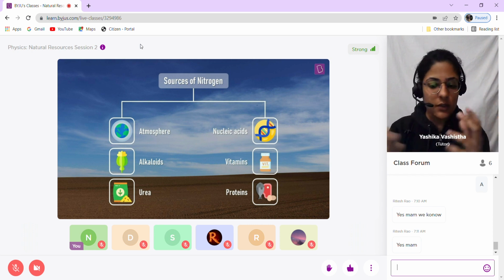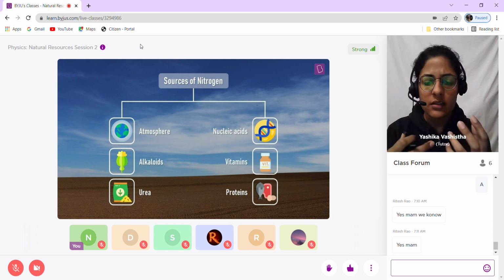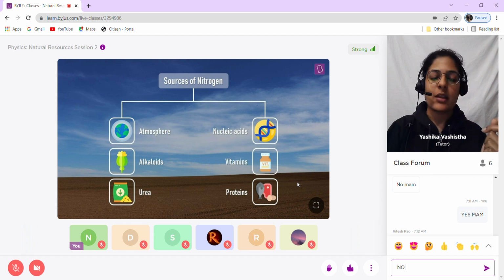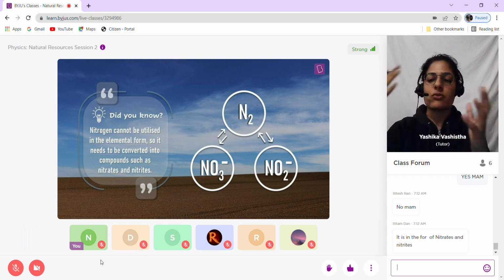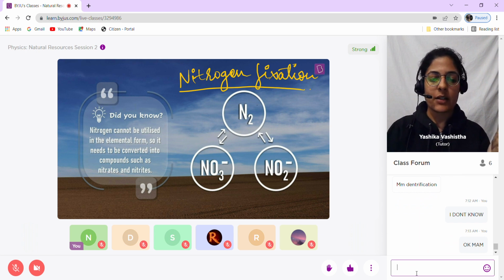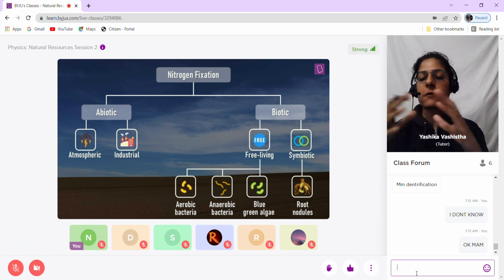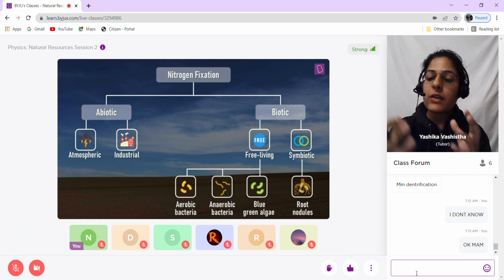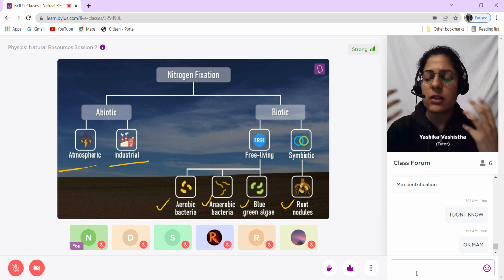BYJU's Classes Natural Resources short session please watch